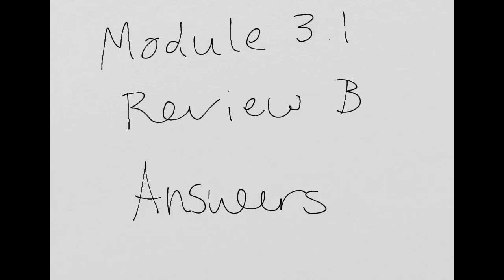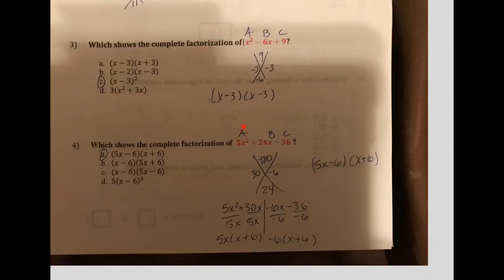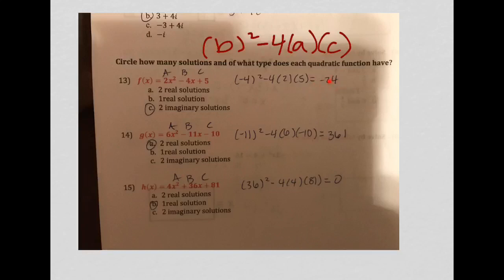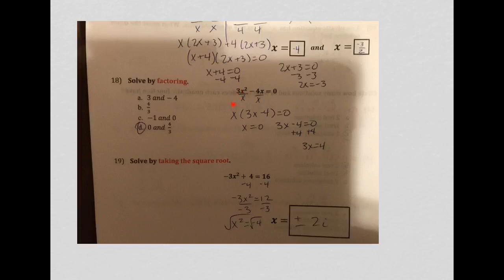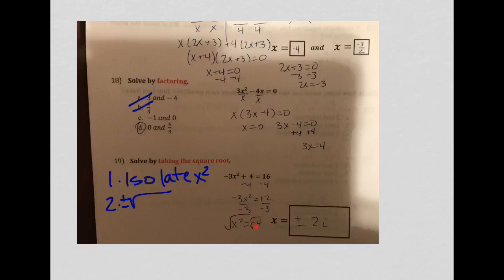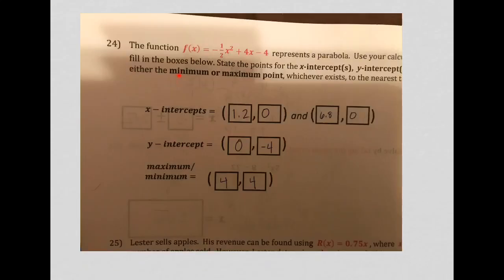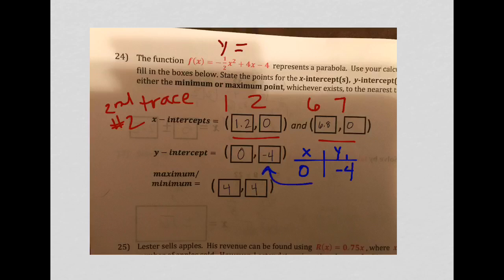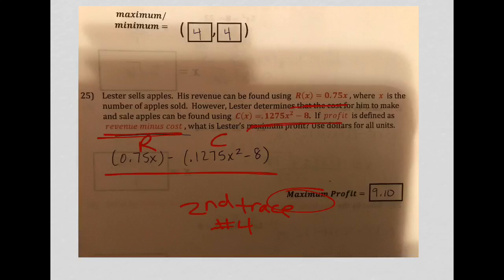Module 3 1 Review B